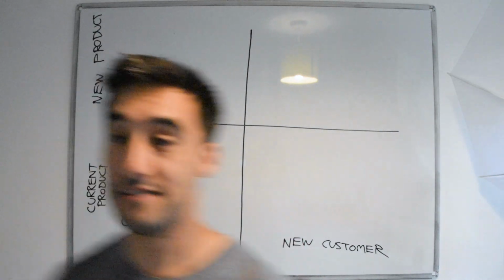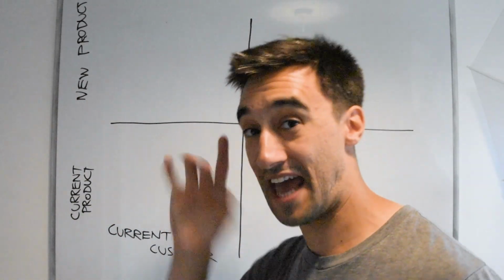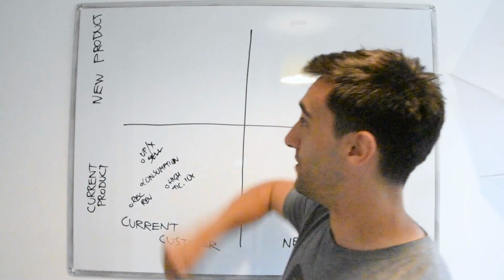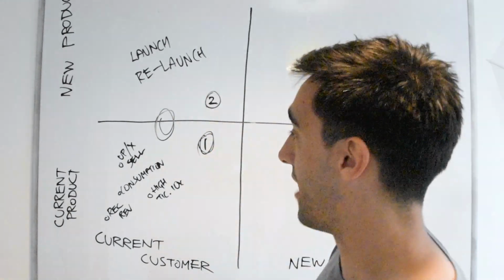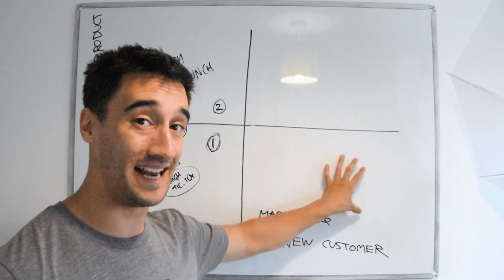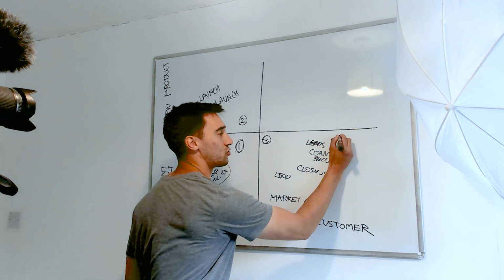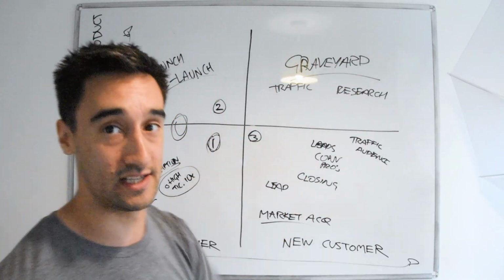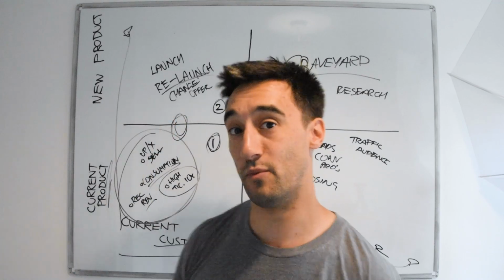Customer product matrix - why marketing doesn't work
Some marketing campaigns seem to die no matter how much money you put into them. I want to share the product/customer matrix with you which will show you exactly where to spend marketing dollars.

Have you ever felt that your marketing campaigns are dying? Have you ever had a business fail no matter what you do or where you spend money? This is how to stop a marketing campaign from dying. In fact, this is how you stop a business from dying.

📕 From Single To Scale

📷🎤💻 Gear I use:
● Smartphone microphone
● Desk mic
● Tripod I use

Cliff notes:
Problem
why don't some marketing campaigns work out?

Myth
Marketing dollars spent will yield the same results

Points
customer product matrix
4 quadrants
where you want to focus 🚀